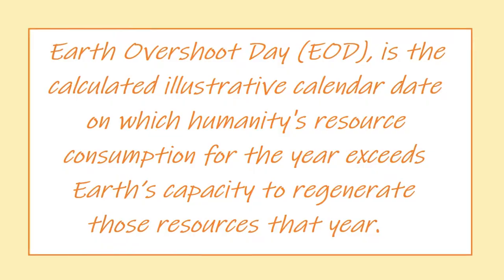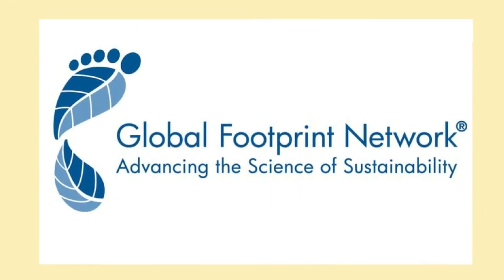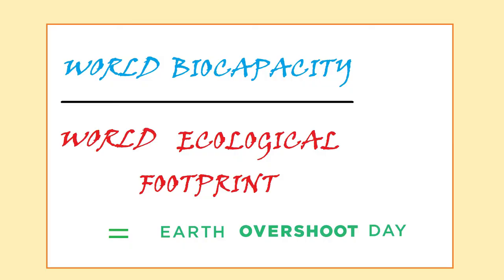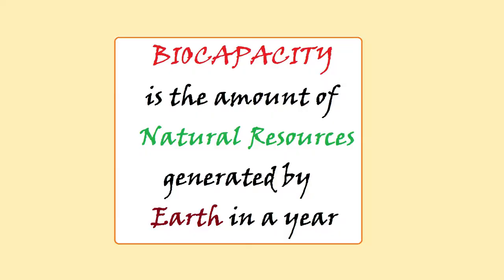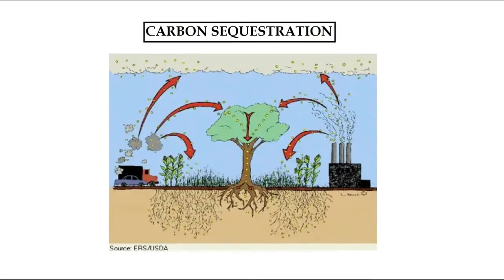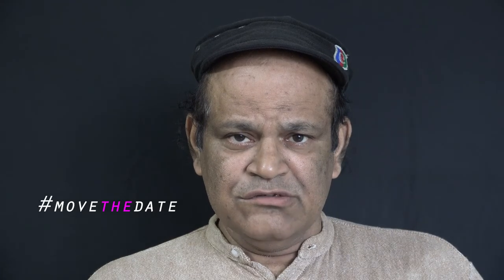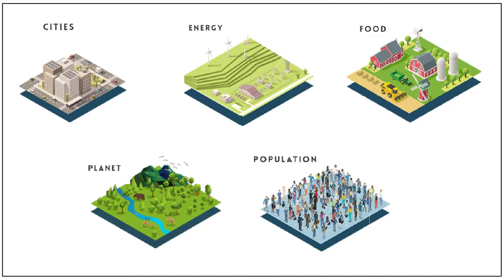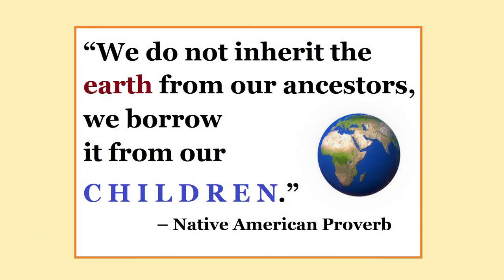Ecoword Earth Overshoot Day | Ecodictionary - Babul ngo | Environmental words & phrases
Babul ngo is building the Dictionary in video format dedicated to ENVIRONMENT - Nature, Ecology, Biodiversity, Sustainability, Climate Change etc., Each Word or Phrase related to Environment is explained.
Environment is a young science and the terminology needs to be elaborated to avoid any possible confusion and for wider awareness.
We invite the public to sponsor making or such EcoWords to help in this vital Environmental Education. You can sponsor a single EcoWord, group of Ecoword or even cosponsor it. Every tiny bit is really helpful.